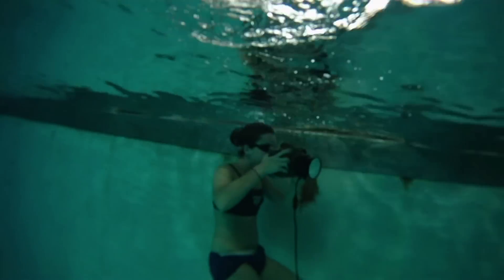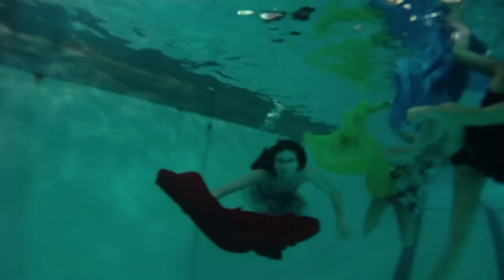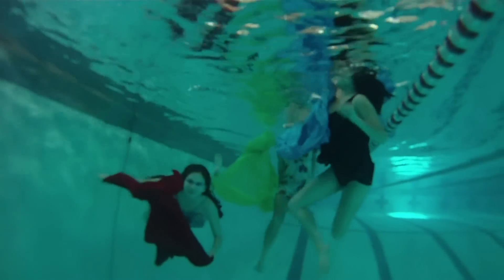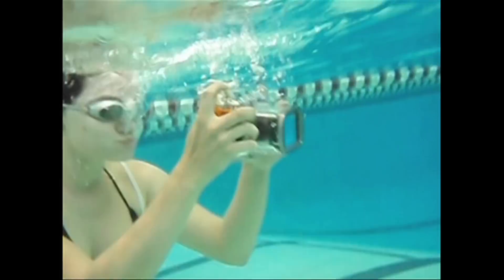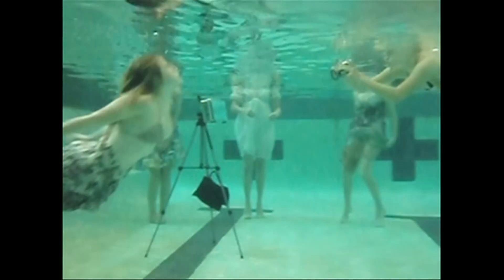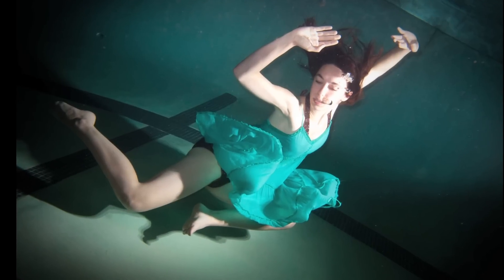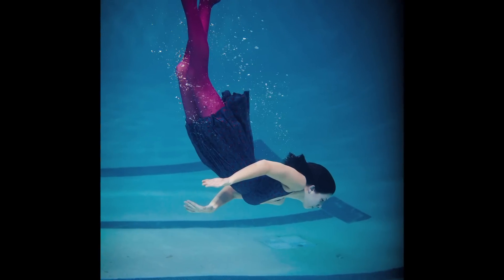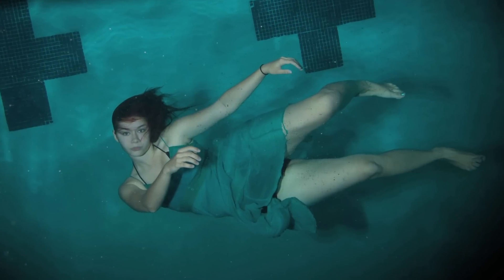Linger - by Kris Kelley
This image is part of the PhotographyExposed exhibit, in conjunction with the Kohl Gallery at Washington College.

Photographer - Kris Kelley